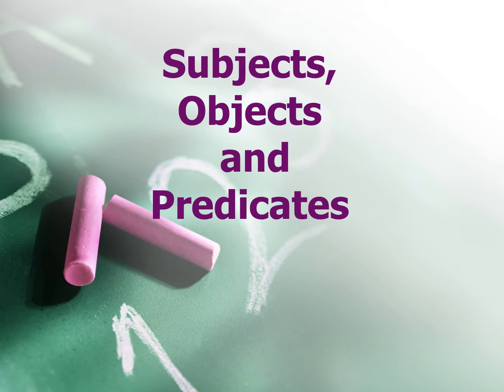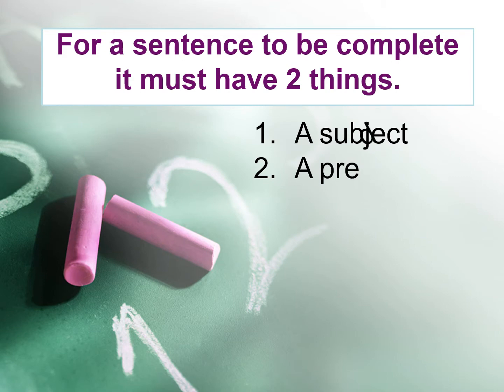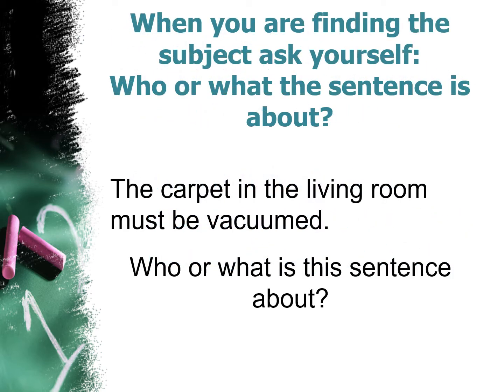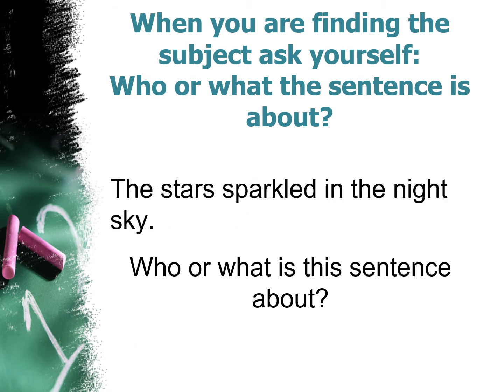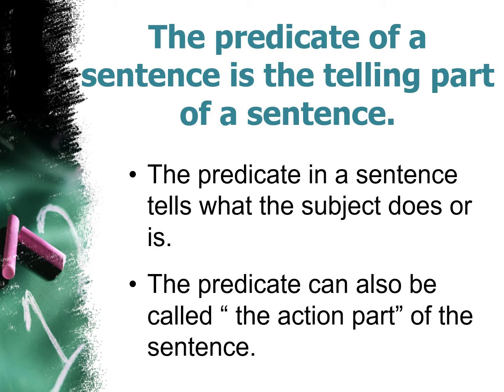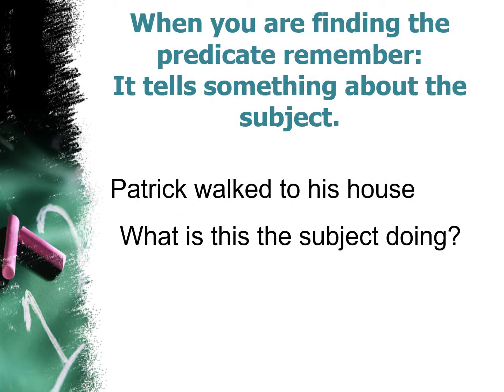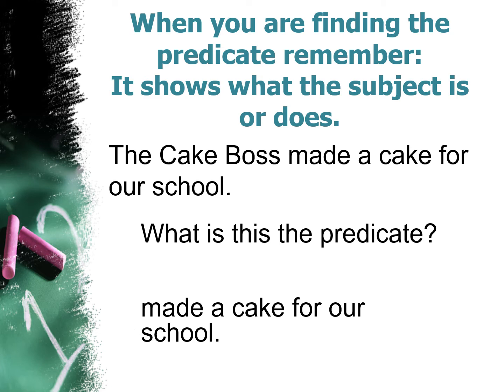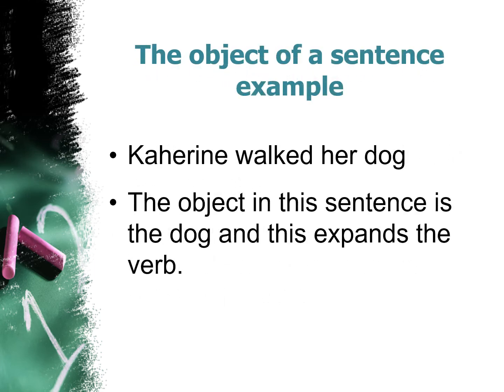25.2.21 Literacy Grammar - Subject, object and predicate